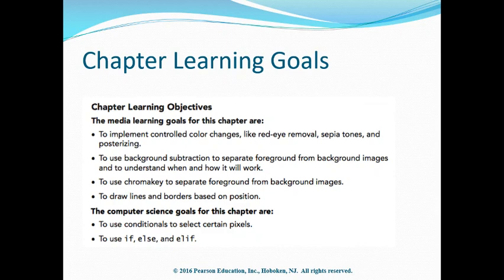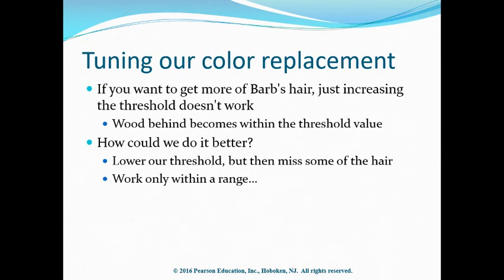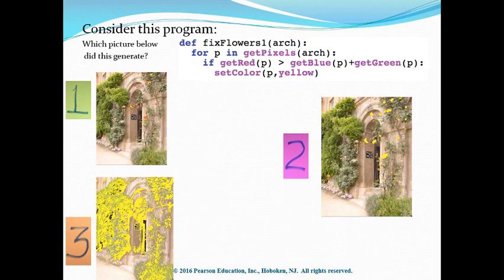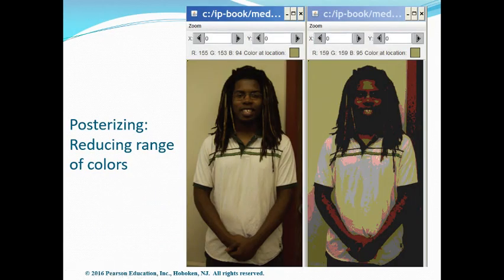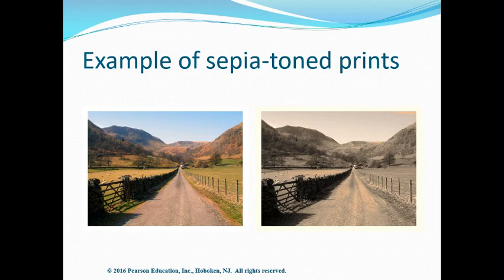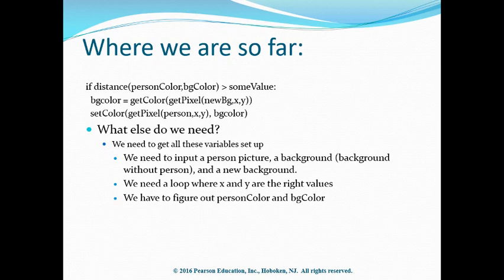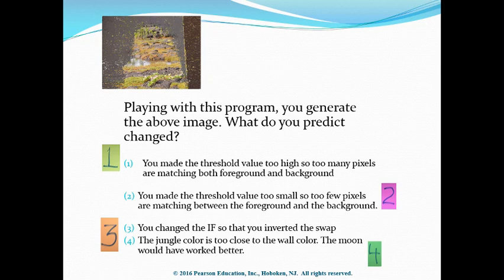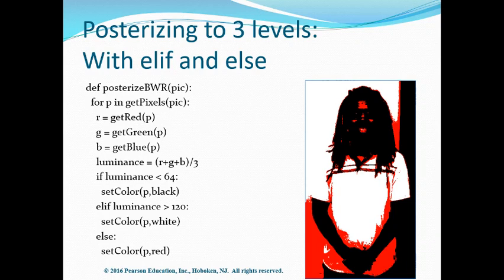Introduction to Computing & Programming in Python Chapter 5